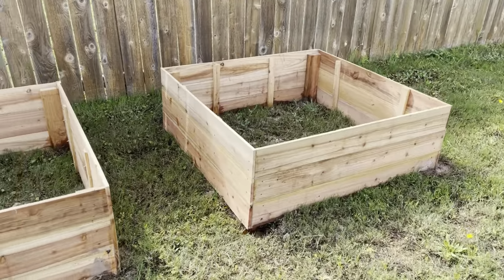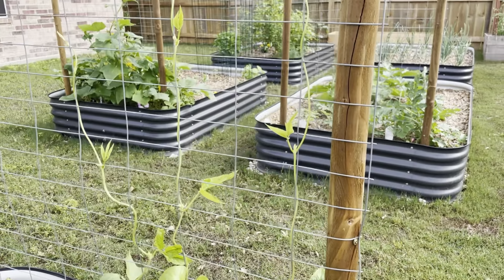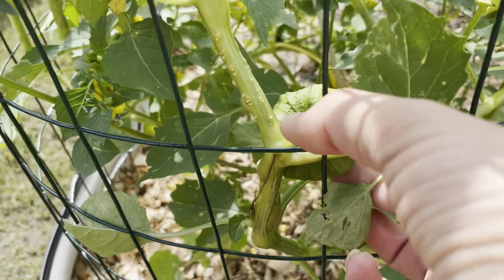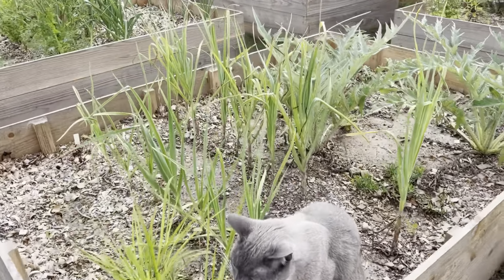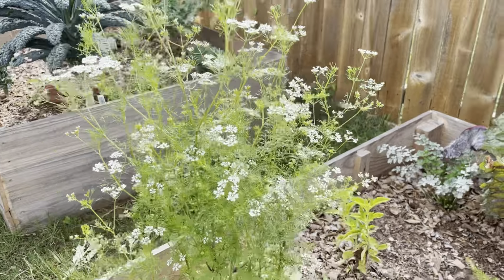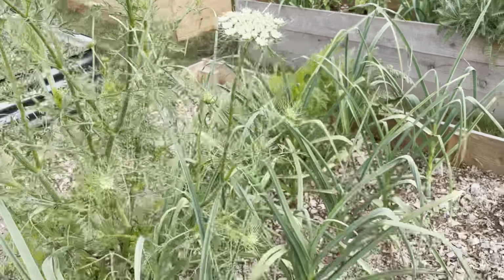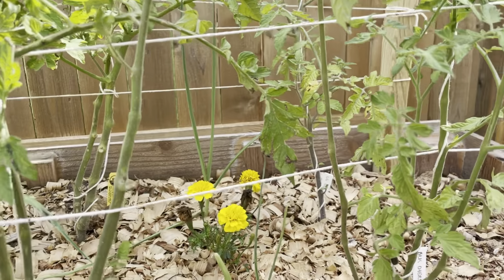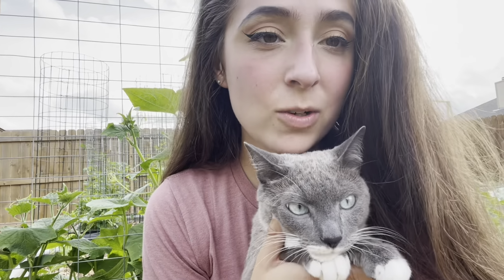Produce Is Starting to Set! | May Garden Tour ☀️🌱